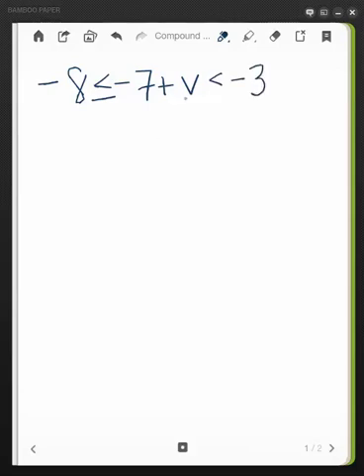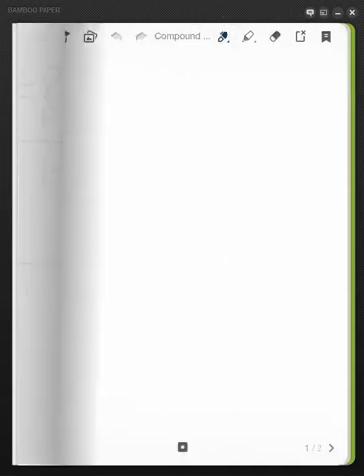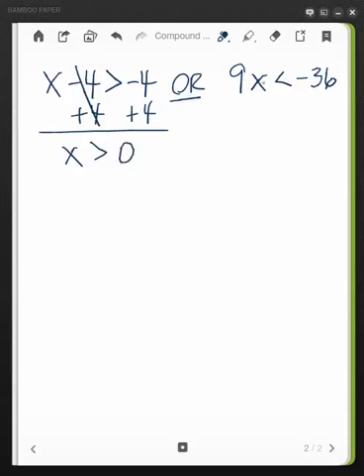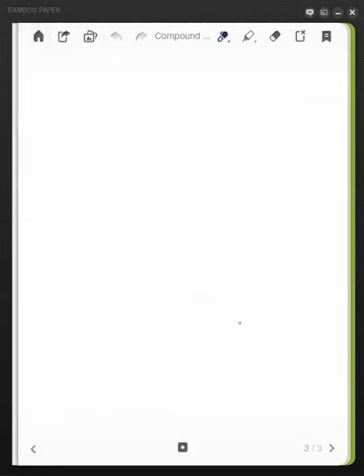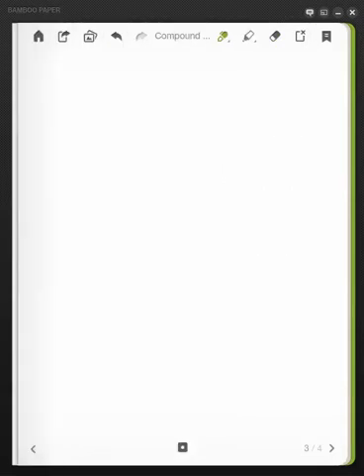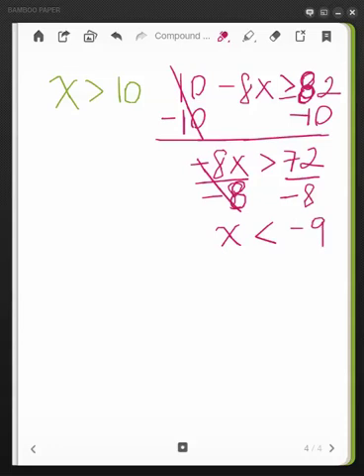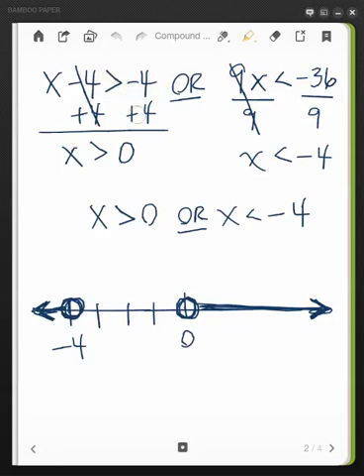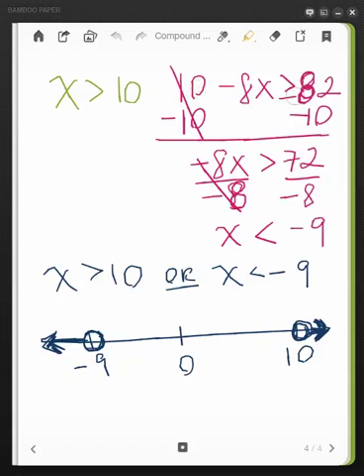'OR' Compound Inequalities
This shows two examples of inequalities that deal with OR and a review problem dealing with AND.  There is one mistake in the last problem, can you find it?